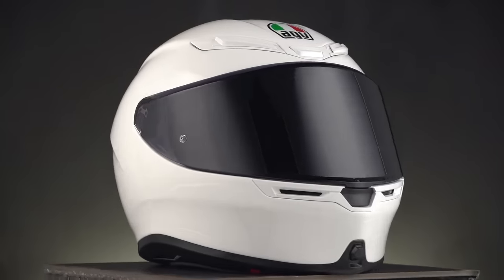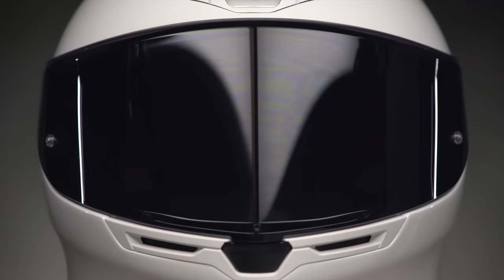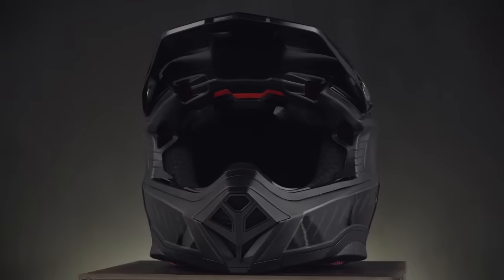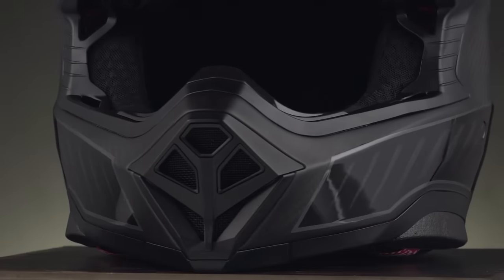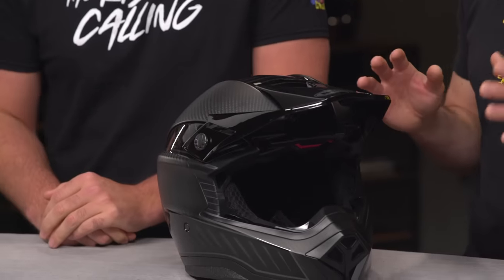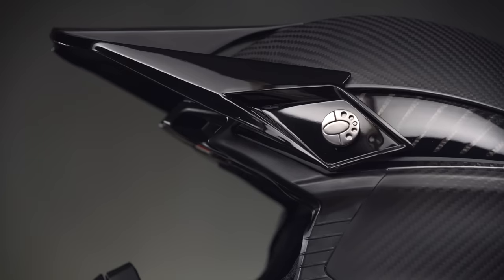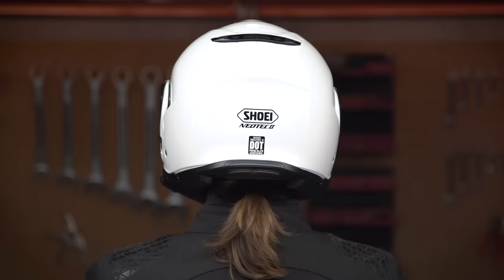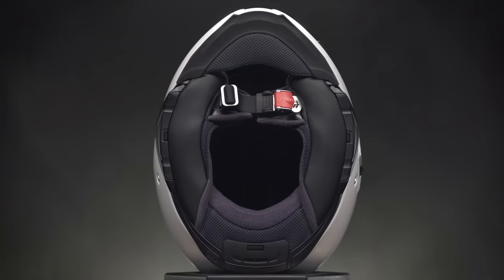Best Motorcycle Helmets of 2022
Find out more about our Gear Guide picks on Common Tread

Brandon and Spurgeon are back at it again to kick off 2022 Gear Guides with the best helmets of the year for every riding segment. Whether you’re a seasoned rider looking for a new lid or just starting out and you’re kinda lost, we’ve got you covered.

00:49 Best Full Face: AGV K6 Helmet

02:31 Best Budget Full Face: Sedici Strada II Helmet

03:35 Best Dirt: Bell Moto-10 Spherical Helmet

05:32 Best Budget Dirt: Fox Racing V1 Helmet

06:27 Best Modular: Shoei Neotec 2 Helmet

07:58 Best Budget Modular: HJC i90 Helmet

09:14 Best Adventure: Arai XD-4 Helmet

10:40 Best Budget Adventure: Bell MX-9 Adventure MIPS Helmet

11:39 Best Sport: AGV Pista GP RR Carbon Helmet

13:19 Best Budget Sport: LS2 Thunder Carbon Helmet

0:00 Introduction
0:49 AGV K6
2:31 SEDICI STRADA II
3:35 BELL MOTO-10 SPHERICAL
5:32 FOX RACING V1
6:27 SHOEI NEOTEC 2
7:58 HJC i90
9:14 ARAI XD-4
10:40 BELL MX-9 ADVENTURE MIPS
11:39 AGV PISTA GP RR
13:19 LS2 THUNDER CARBON